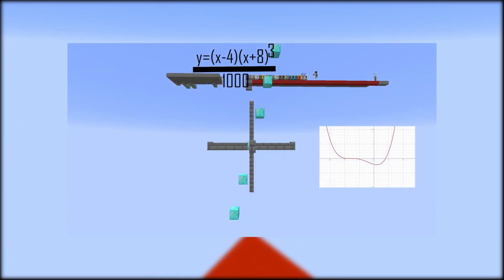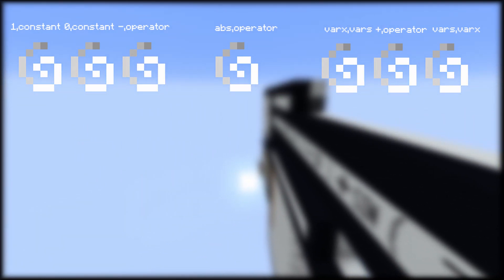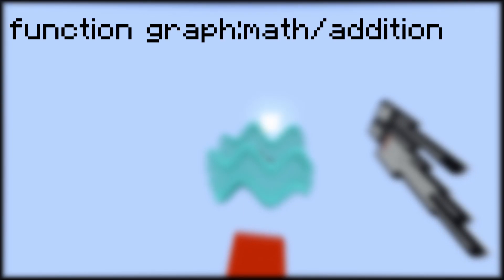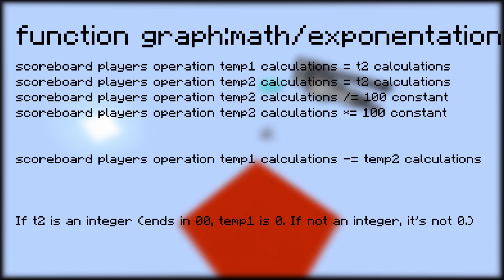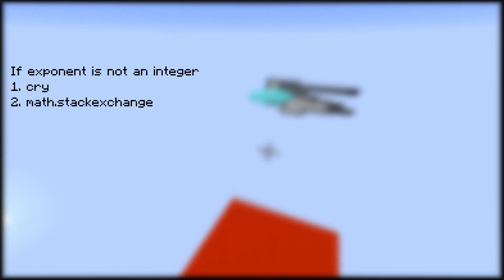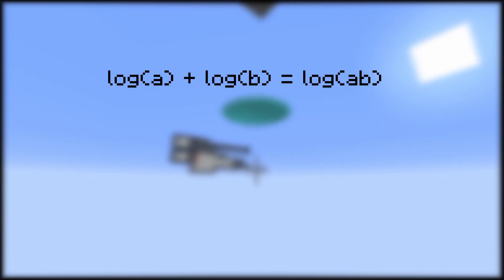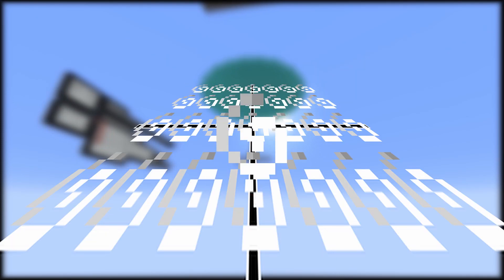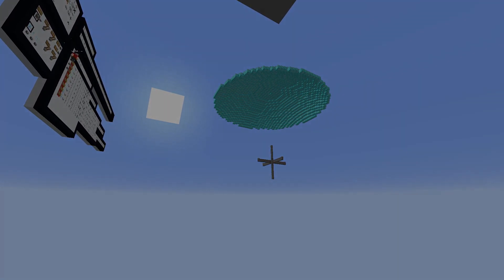How I made a 3D graphing calculator in Minecraft.